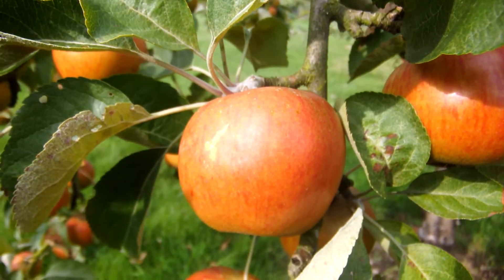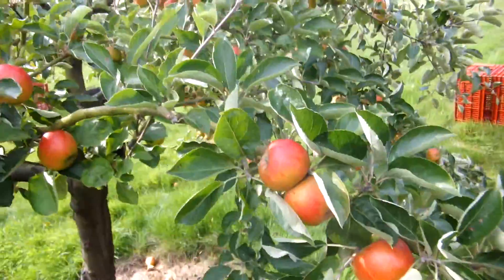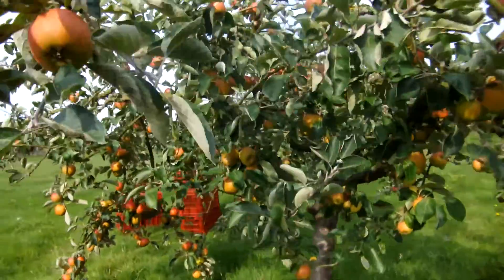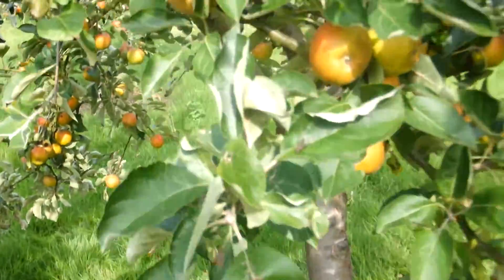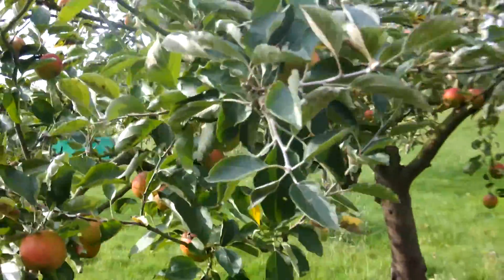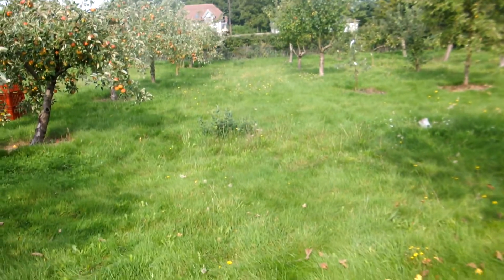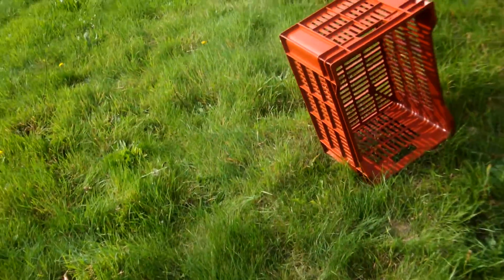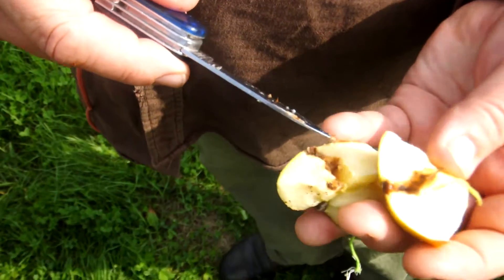Apple variety Ribston Pippin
Ribston Pippin is an apple of great genetic value. It was the parent of Cox's Orange Pippin which is often considered the best of all apples for flavour, and the grandparent of the MANY excellent apples which have been raised from Cox seedlings.

Ribston Pippin was raised in 1707 in Yorkshire, allegedly from a pip brought over from Normandy. It is said to have very high vitamin C levels. Season is October to December. It has the fault of tending to drop just before it is ripe, but this year we have somehow managed to catch it just in time. Julia and I picked 26 boxes from 10 trees, our boxed hold about 15kg of fruit, so about 32 kg or 65 pounds of fruit from each of these trees. The trees are 21 years old on M26, originally from Blackmoor nurseries. They have ben doing very much better since we cut out the row of trees either side of them (originally planted 9 feet apart, much too close as it turned out) to give them more room.

Great colour when ripe, great flavour, somewhat irregular occasionally knobbly shape. If you are going to try to raise a new apple from a pip, which I do not recommend trying unless you really know what you are doing, this would be a very good starting point. This apple is of FIRST RANK importance for historical and genetic reasons and MUST NOT be allowed to go extinct.